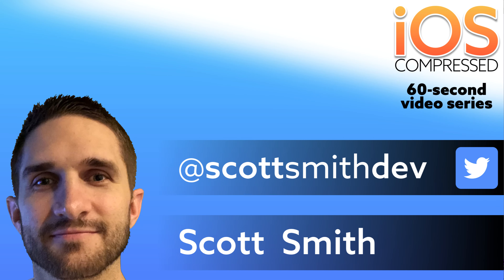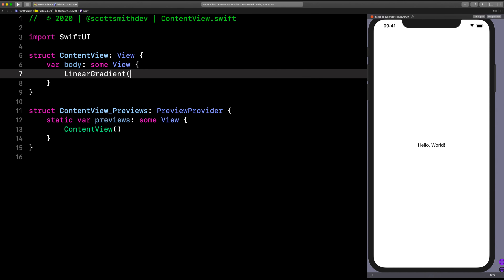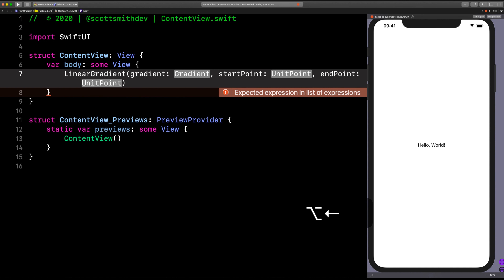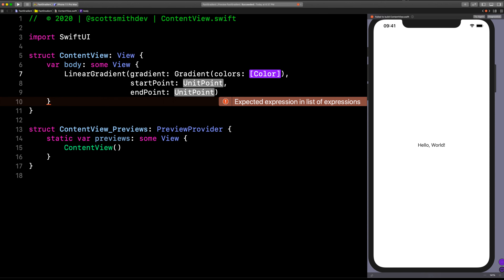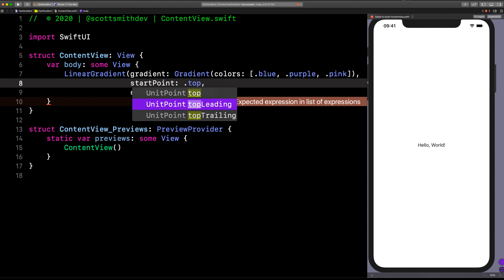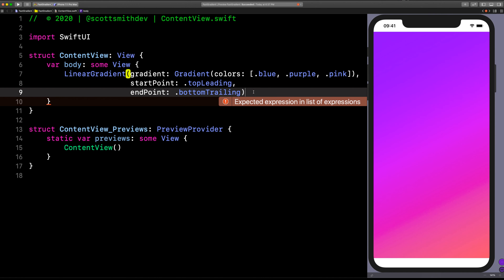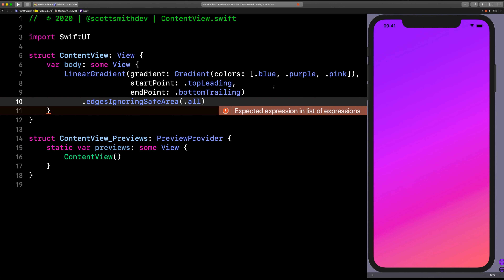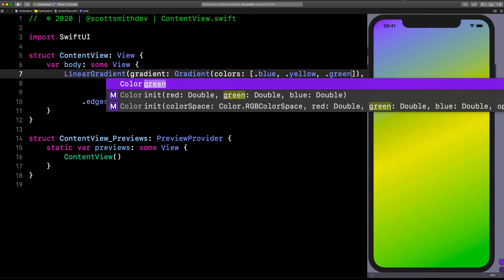a SwiftUI Gradient in 60 seconds!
This video will show you—in LESS than 60 seconds—how easy it is to create a gradient of colors in SwiftUI!

Scott Smith